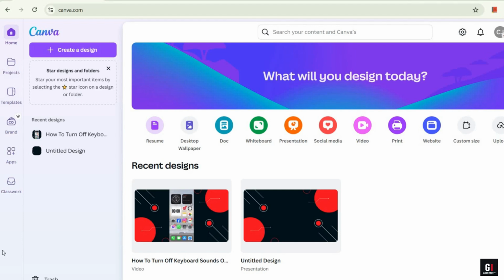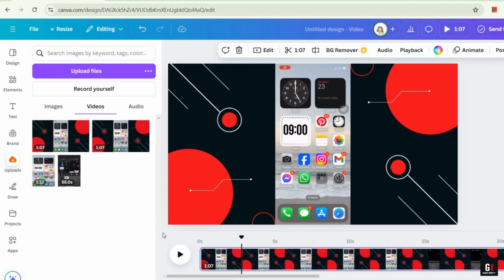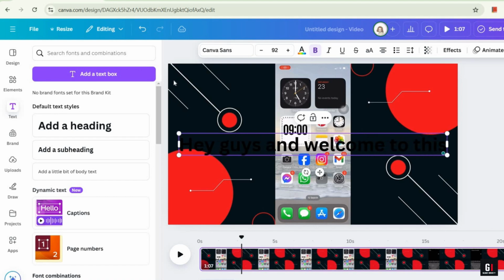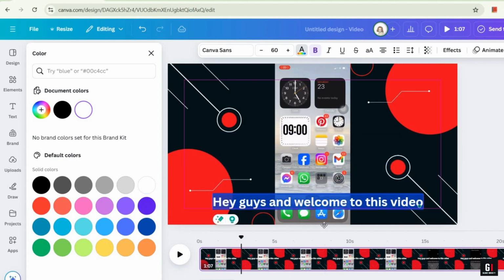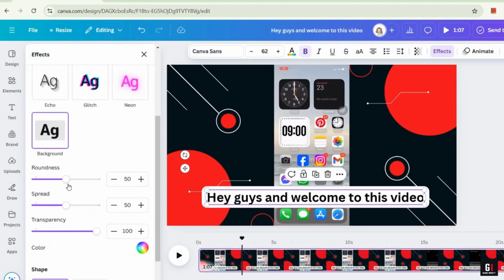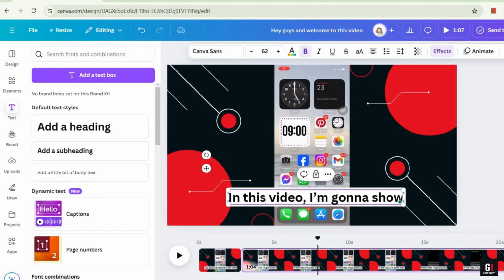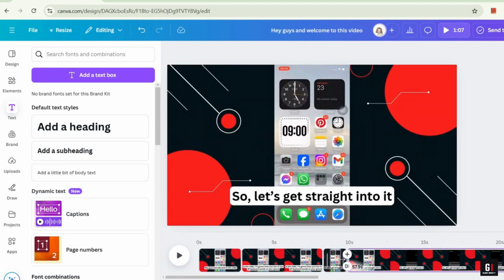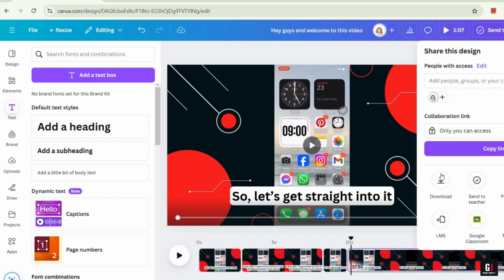How To Add Subtitles in Canva (Easy)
In this video I will show you How To Add Subtitles in Canva